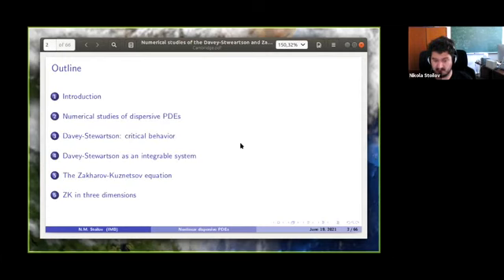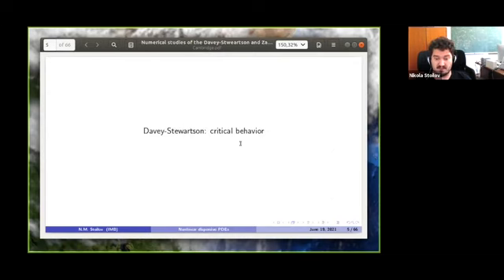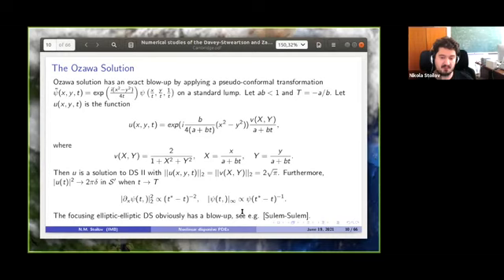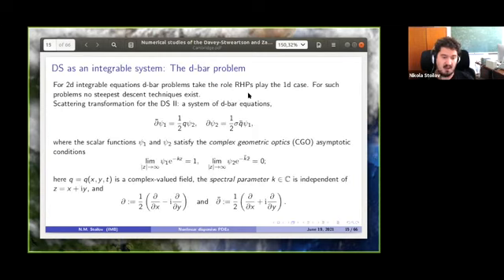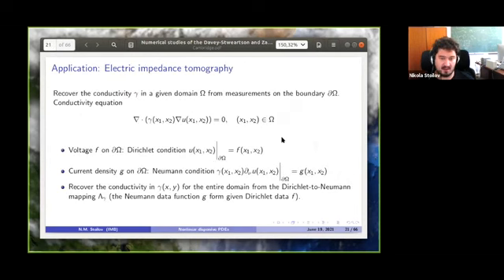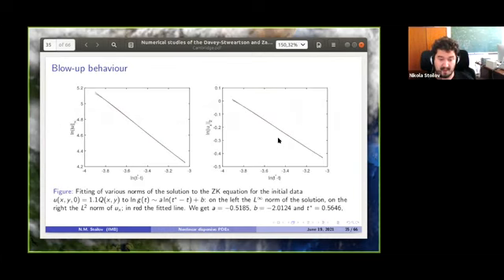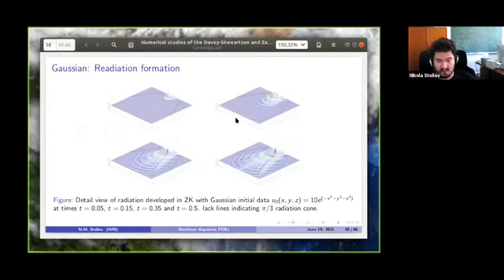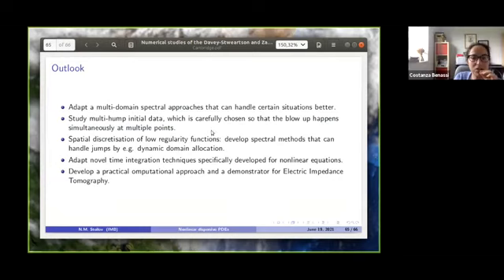HYDW08 | Dr. Nikola Stoilov | Numerical study of solutions to the Zakharov-Kuznetsov Equa-tion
HYDW08 | Dr. Nikola Stoilov | Numerical study of solutions to the Zakharov-Kuznetsov Equa-tion in Two and Three Dimensions

Speaker: Dr Nikola Stoilov (Université de Bourgogne)

Date: 22nd Jun 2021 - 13:30 to 14:00

Title: Numerical study of solutions to the Zakharov-Kuznetsov Equa-tion in Two and Three Dimensions

Event: (HYDW08) New horizons in dispersive hydrodynamics

Abstract: In this work we look at the behaviour of solutions to the Zakharov Kuznetsov (ZK) equations, using advanced numerical tools. ZK is a nonlinear dispersive PDE and can be seen as a generalisation of the KdV, however it is not integrable. We demonstrate how the behaviour of its solutions exhibits its dispersive PDE&rsquo;s nature and will look at blow-up, soliton resolution and soliton interaction and discuss how the non-integrability transpires in these cases. We propose several conjectures for the long term behaviour. Based on joint works with Christian Klein and Svetlana Roudenko.